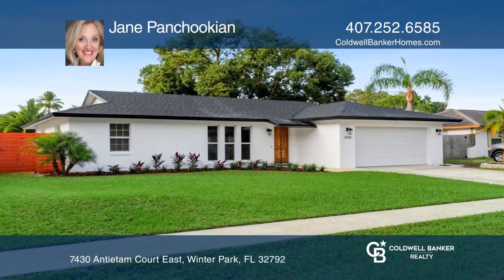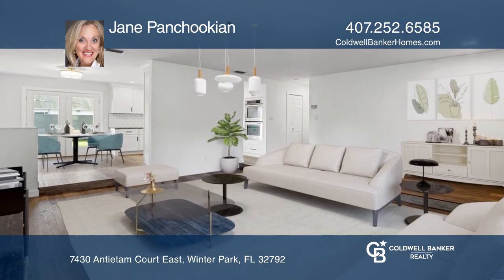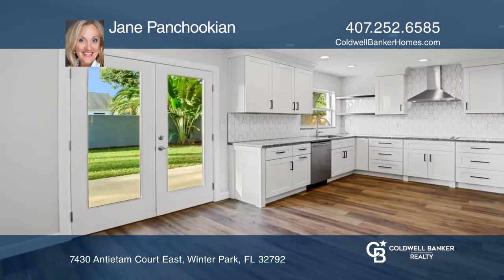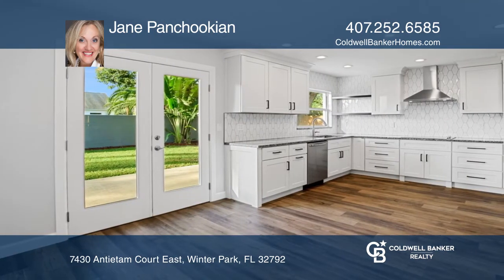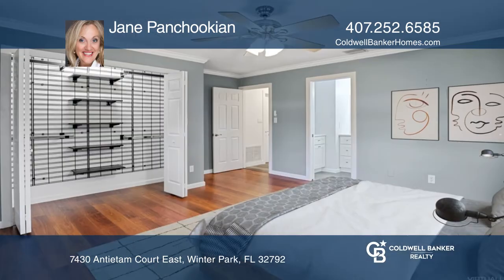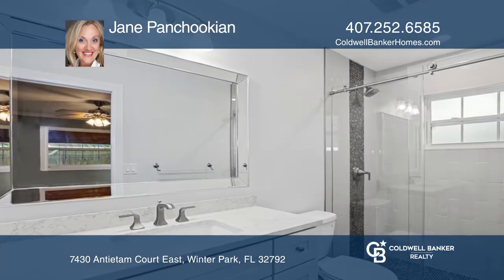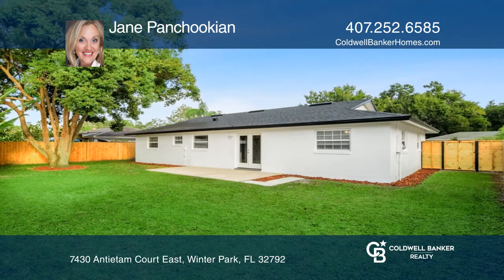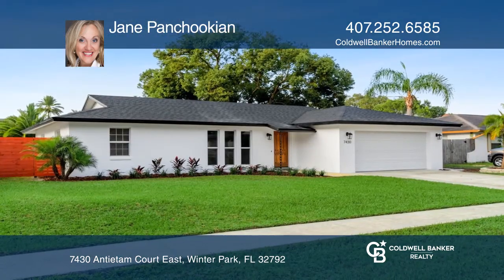7430 Antietam Court East Winter Park, FL | ColdwellBankerHomes.com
7430 Antietam Court East, Winter Park, FL

Dont miss this gorgeous, fully remodeled, three bedroom, two bath turnkey home! One or more photos have been virtually staged. The property is ideally located to 426/436 downtown Park Ave. Winter Park, close to all shopping. Curbside appeal includes newer landscaping and fresh paint in and out! The